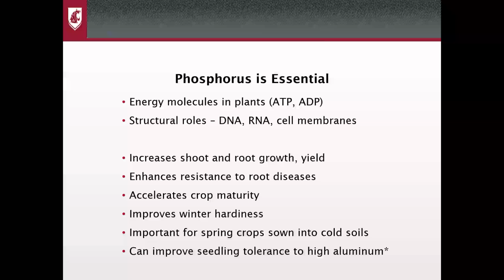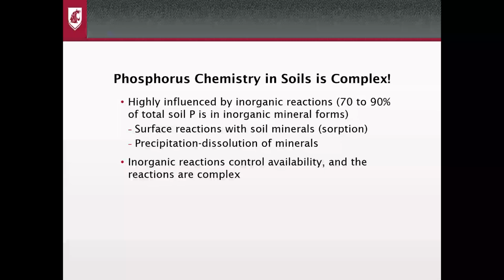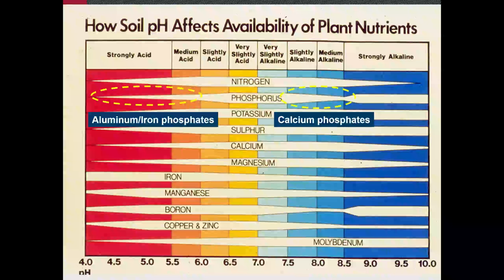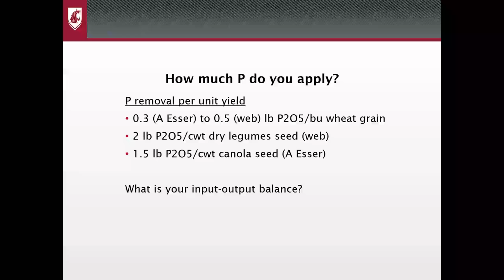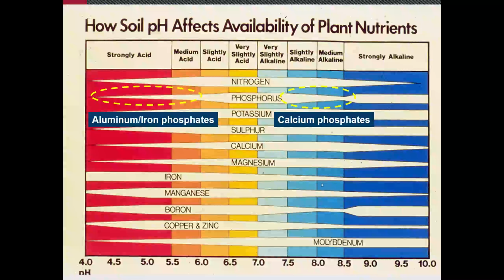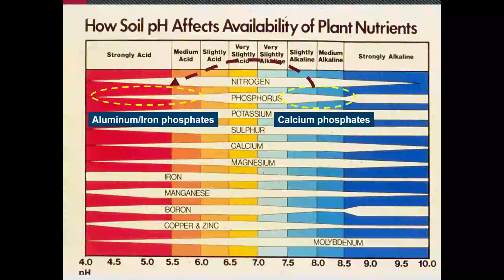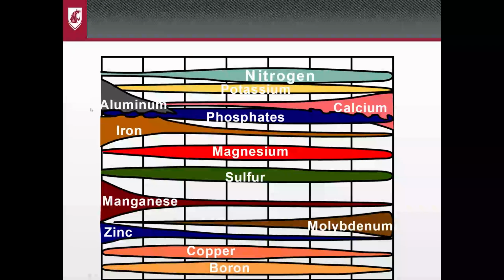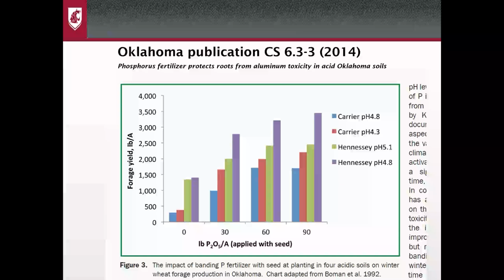Soil Health Coffee Hour ft. Rich Koenig